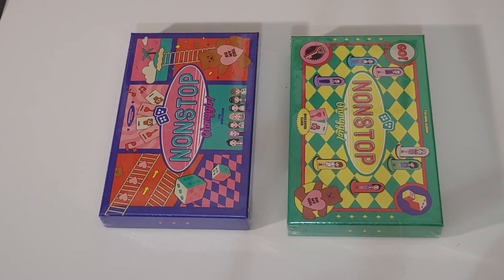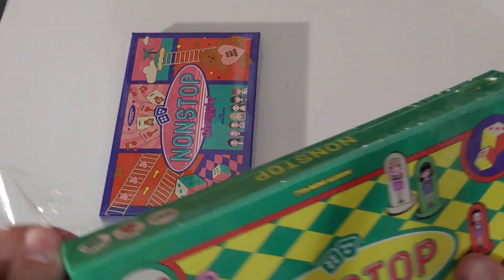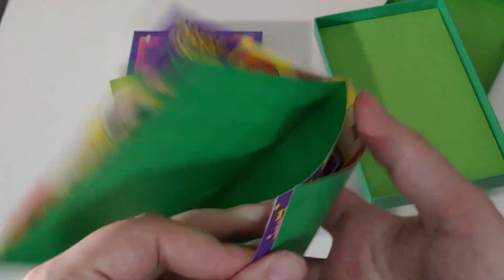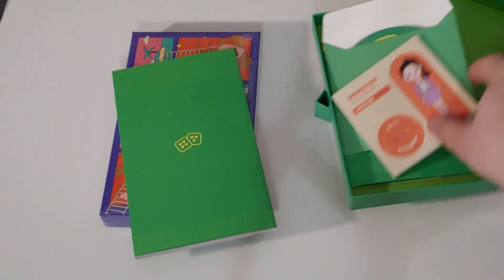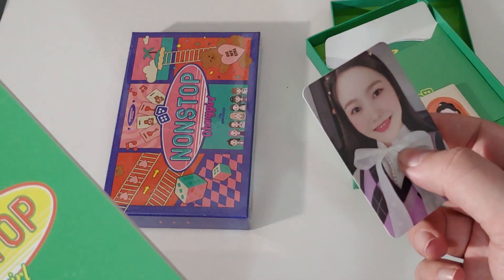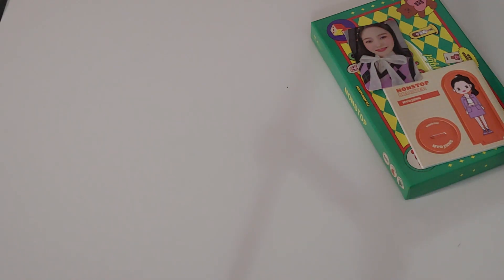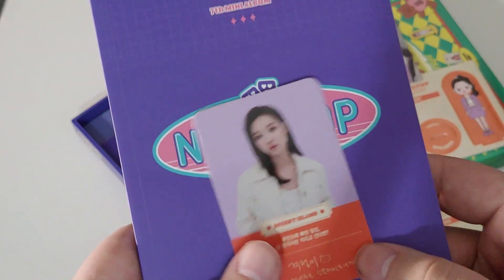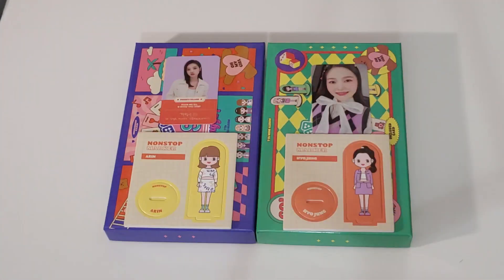Oh My Girl - Nonstop Album Unboxing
Stan Oh My Girl for a better life.

Purchased through ktown4u, with DHL, as i always do.

=Next Unboxings=
IZ*ONE Mwave Set

=In Transit=
Woo!Ah - Debut Album
Busters - Paenoia
Bvndit - Carnival
TXT - The Dream Chapter Eternity
NCT 127 Repackage
Monsta X - Fantasia X
Twice - More & More
*Alot of Stuff from Mwave*